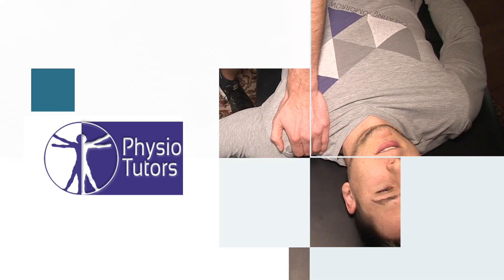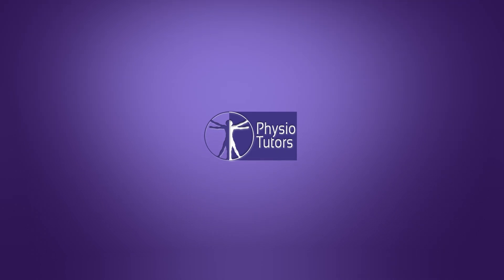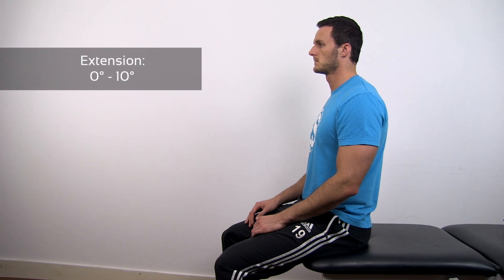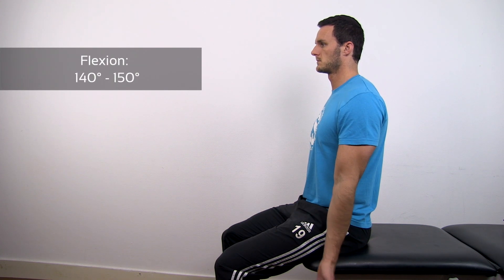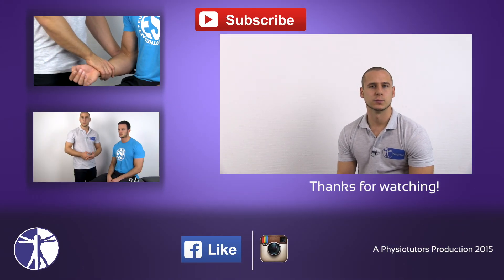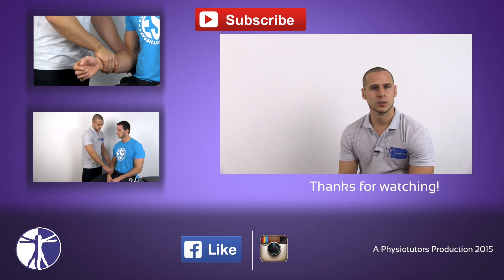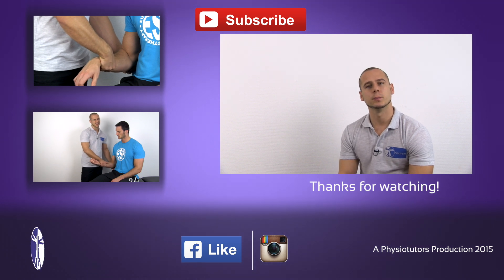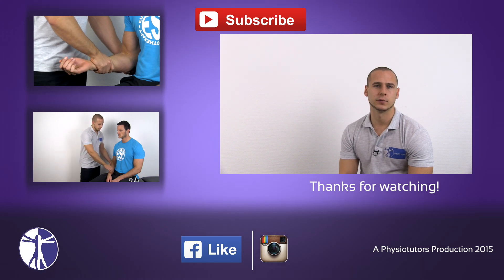Active Range of Motion: Elbow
The content is intended as educational content for health care professionals and students. If you are a patient, seek care of a health care professional. AROM or Active Range of Motion of the elbow joint.

Your PhysioTutors